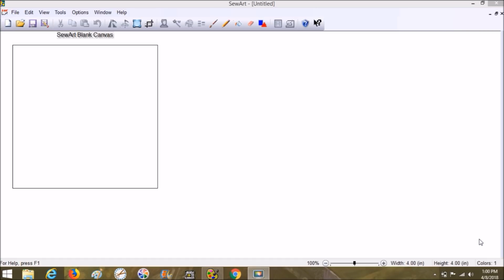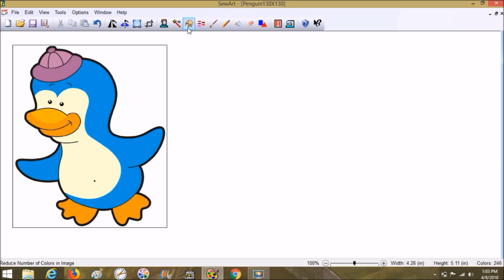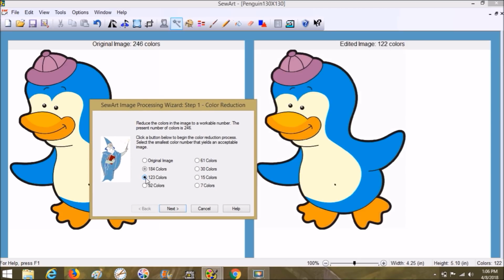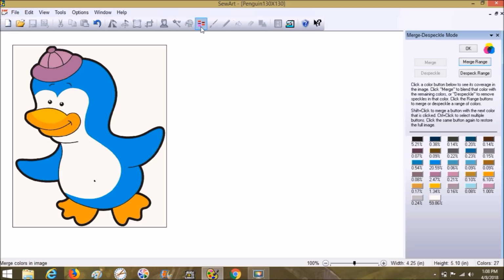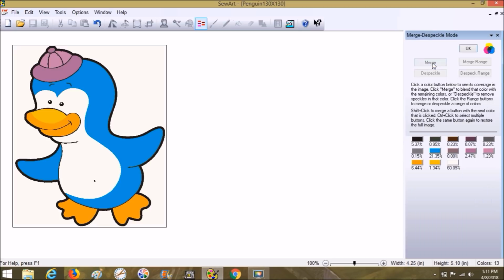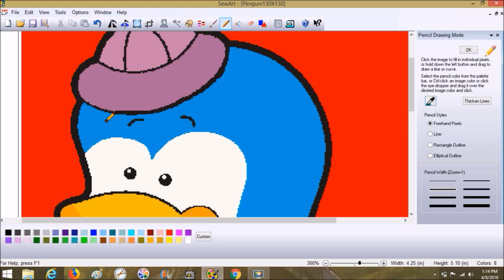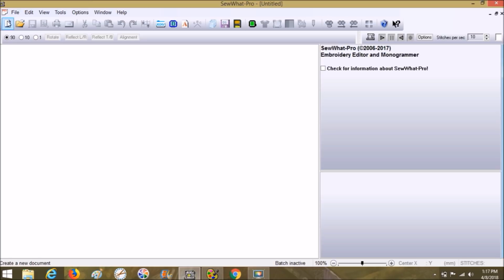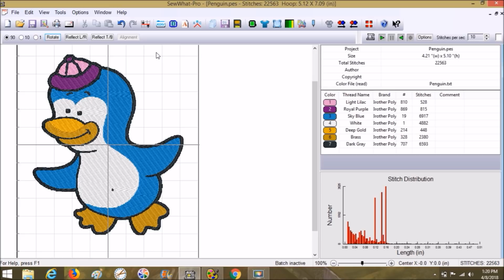SewArt - Using the Auto Functions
Here is a link to our Amazon Store where you can find supplies and materials for Sewing, Embroidery and the Brother ScanNCut!!

*Here is a link to our Sew Art for Beginners Group (Emphasis on Beginners):

*You can also buy Sew Art & Sew What Pro as well as the rest of the S and S software from the Baby's Booty, she also has a boatload of Sew What Pro tutorials as well as general machine embroidery and business help related videos on her YouTube Page:

*I also sell SewArt, I will add more parts of the suite as I get better at each program, right now I can speak for SewArt, but I don't know enough about the other S&S products to feel comfortable selling them to you.

*Here is a link to the SewWhatPro group that we are in (This group is wonderful and very helpful):

*Here is a link to our Scan n Cut for Beginners Page on Facebook (Emphasis on Beginners):

*Here is a link to Stephanie's Etsy page (work in progress):